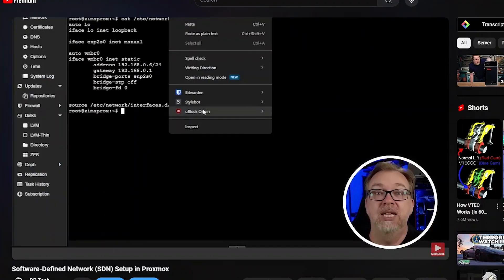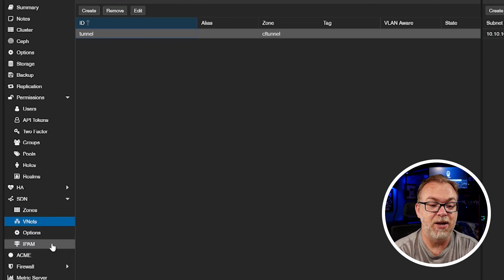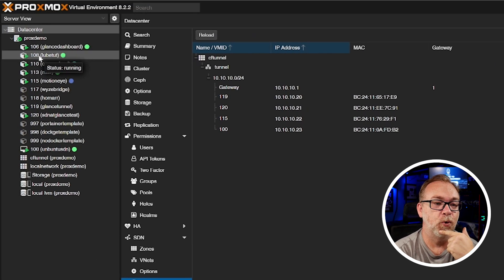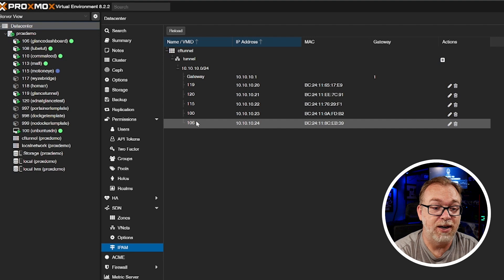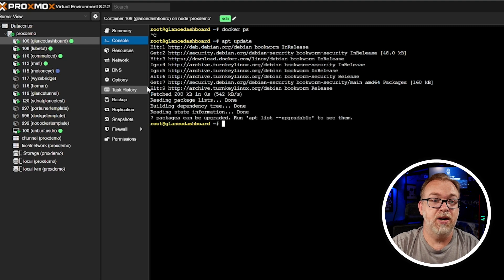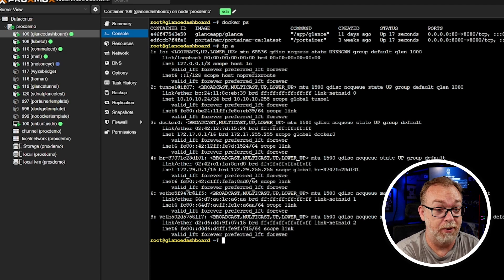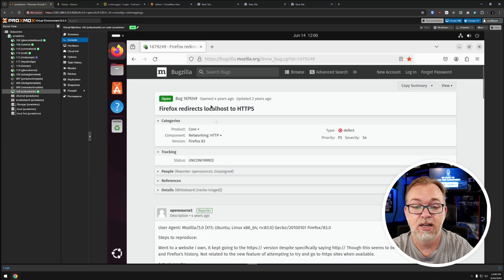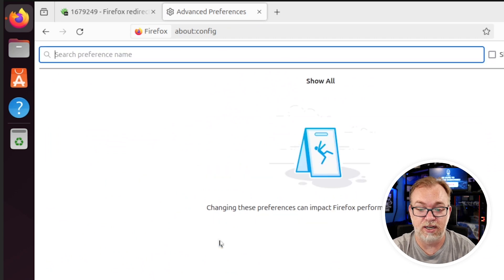How To Hide A Homelab IN Your Homelab with a Proxmox SDN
Hey everyone, thanks for joining me today! In this video, I dive into the practical uses of a Proxmox software-defined network (SDN), building on a previous video where we set one up. Initially, I didn't see many practical uses for an SDN, but I've since come up with some ideas that I think are pretty cool.

Before we dive in, make sure you're familiar with Proxmox containers and VMs, and it would help to watch my earlier SDN setup video. We'll also be using Cloudflare for part of this.

We're using my Proxmox testing environment to explore how to hide and access a homelab within an SDN. We'll start with a Proxmox container running the Glance dashboard and then move it to the SDN. Once on the SDN, it won't be accessible from the rest of your network directly, which can be a good thing for privacy and security, but we'll use Cloudflare tunnels to regain remote access.

Here's the step-by-step:

Move Container to SDN: We assign the Glance dashboard container to the SDN, remove it from the main network, and ensure it gets an IP from the SDN. We also troubleshoot some connectivity issues, like Docker commands not responding.
Set Up Cloudflare Tunnel: After configuring the container on the SDN, we use Cloudflare tunnels to make it accessible via a domain name. This is handy if you don’t control your network or want to save IP addresses on your main network.
Access via Another VM: We also demonstrate accessing the SDN container from an Ubuntu VM on the same SDN, effectively isolating and hiding the homelab.
A tip: Firefox on Ubuntu might redirect to HTTPS by default, causing issues with containers without SSL. Adjust some browser settings to prevent this.

Lastly, even though containers on the SDN can't be directly accessed from the main network, they can still reach out to it. This means you can run a secluded, secure homelab without losing connectivity to other necessary network resources.

I hope this gives you some new ideas for your Proxmox setup.

Timestamps:
0:00 Intro and Prerequisites
4:30 Moving a CT to the SDN
6:21 Troubleshooting Docker on the New Network
7:49 Setting up a CloudFlare tunnel Agent and subdomain
11:10 A fully hidden homelab inside Proxmox
12:46 Troubleshooting Firefox HTTPS forwards in Ubuntu VM
13:52 Accessing your home network from the SDN
14:40 Wrap Up